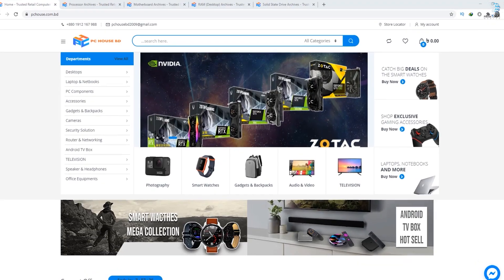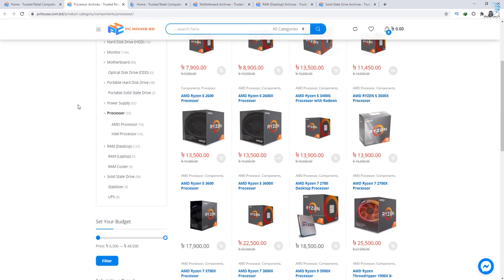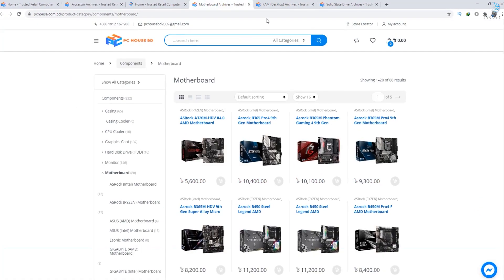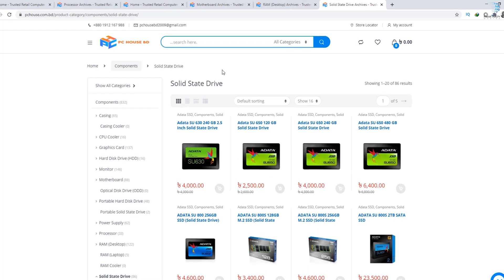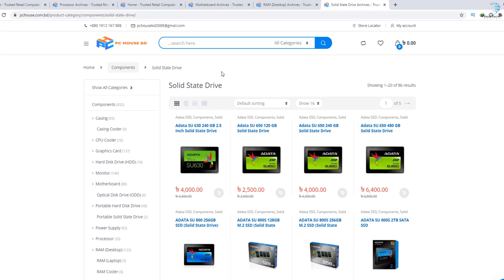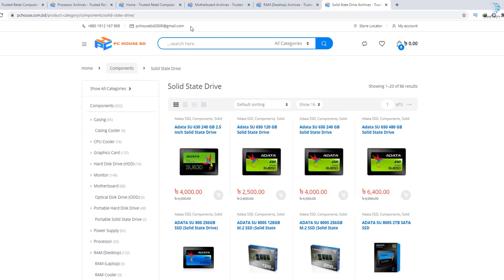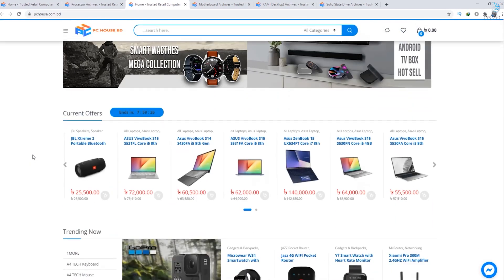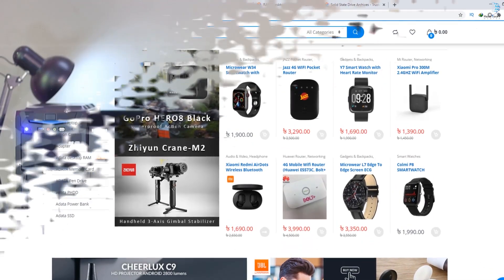Best Budget PC Builds for All | Editing , Gaming and office Work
Today we are building a budget PC for editing. This build is powered by AMD Ryzen 3 3200G. We have also played some games in the PC which came out really good. The cost of this full build is around 26,000 taka without monitor. But if you want this exact build, here's all the components I used.

Processor:  AMD Ryzen 3 3200G
Mother Board:  B450M PRO-VDH MAX
RAM: Corsair  8GB DD4
SSD: WD Green 120GB (I use Samsung 860 EVO 250GB )
Casing: Value -Top Excel Gaming pc case

Multiplan Center

PC House
Shop 363 # Level 3 , 248,249,250, level #2
433# level.#4
ECS Computer City, Multiplan Center
Dhaka-1205

  Mahafuj Alam

Search Results
Web results